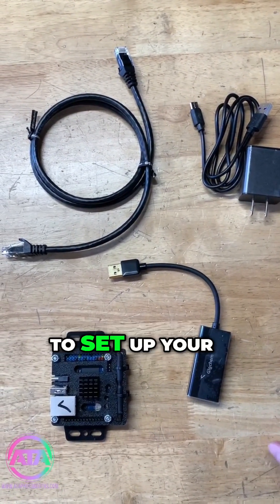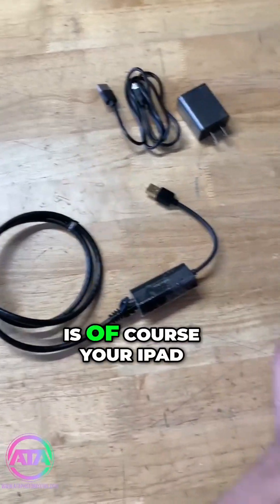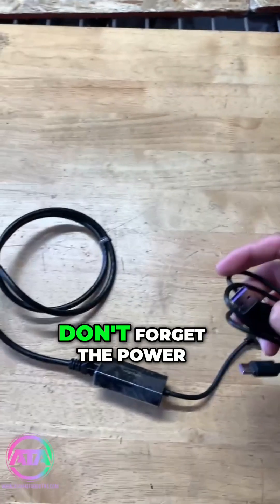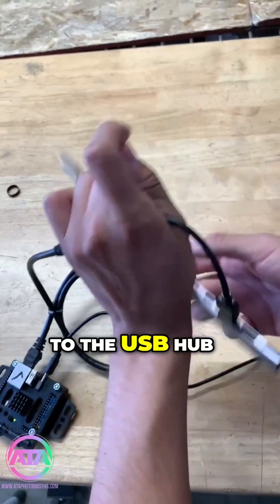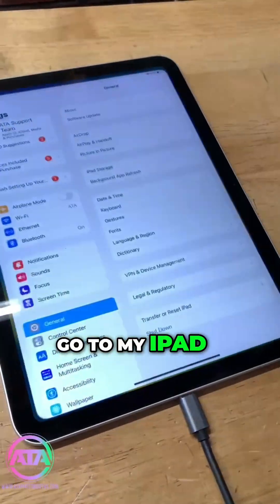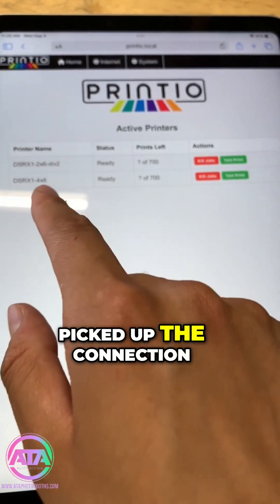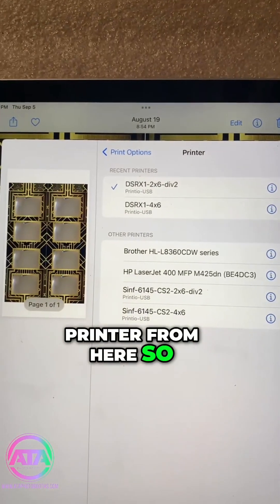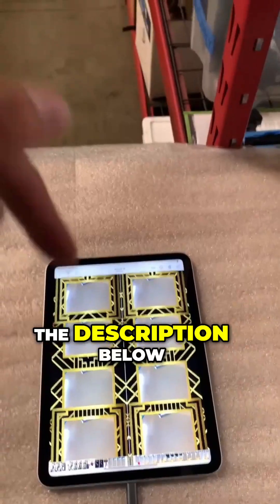Set Up Your Printio Direct Wired Print Module with iPad: Easy Guide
Say goodbye to the frustration of unreliable wireless printing on your photobooth! Printio offers seamless, direct printing to DNP printers from a variety of devices, including iPhones®, iPads®, Android devices, Windows PCs, and Macs®. Unlike Wi-Fi connections that can be unreliable, Printio uses a stable Ethernet connection, ensuring consistent and fast printing. With Printio, you can now enjoy direct wired printing from your iOS devices without the hassles of wireless connectivity.

Learn how to easily connect your Printio module to your iPad PhotoBoot using a USB to LAN adapter and USB hub. Follow these straightforward steps to start printing photos seamlessly today!